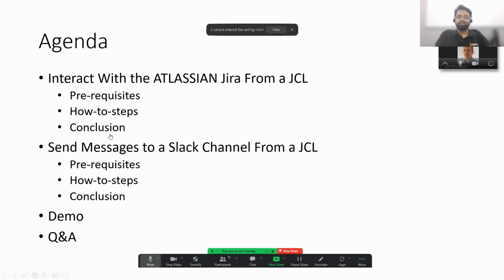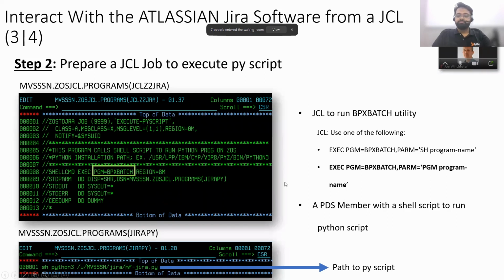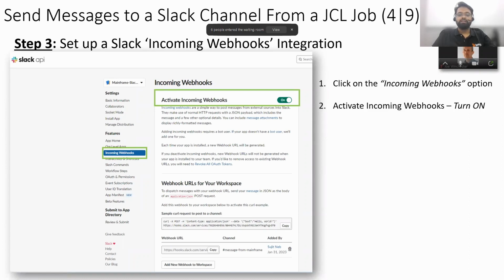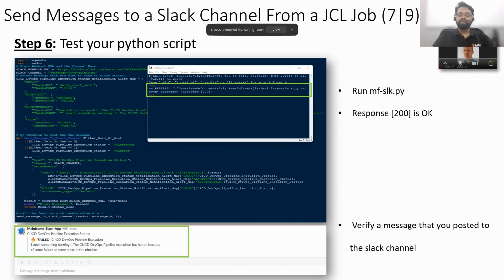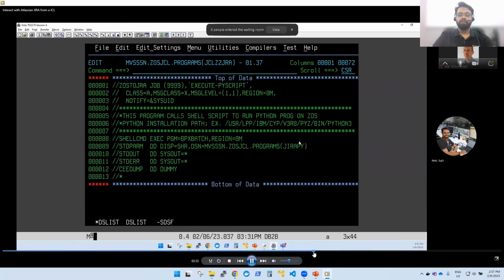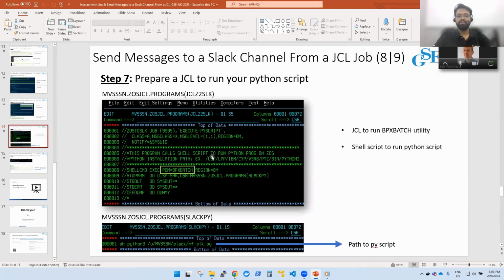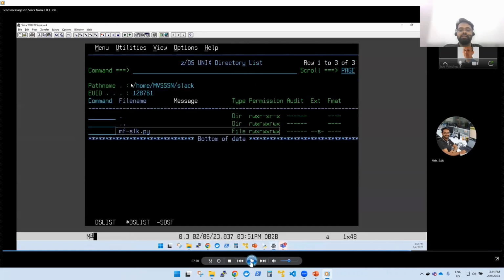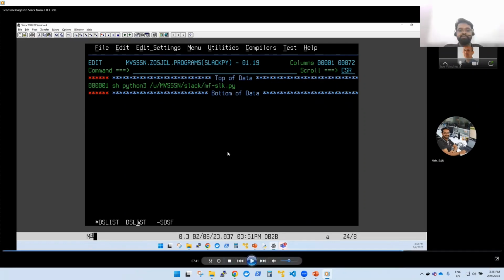AM Interact with Jira & Send Messages to a Slack Channel From a JCL